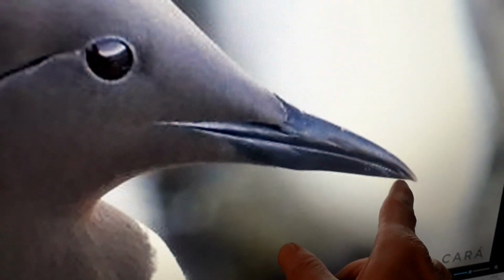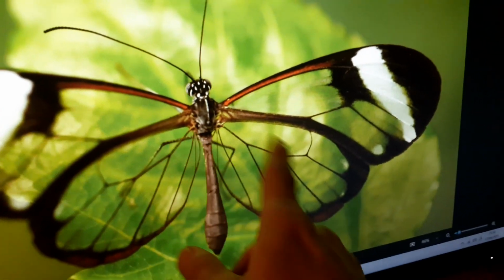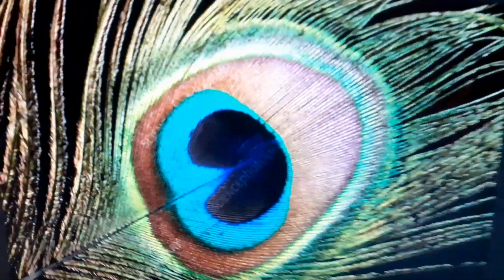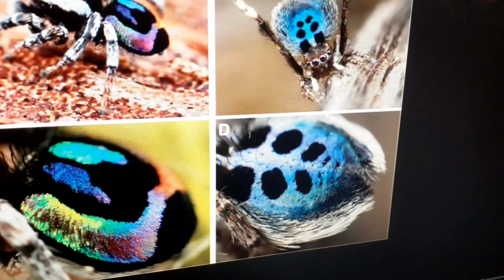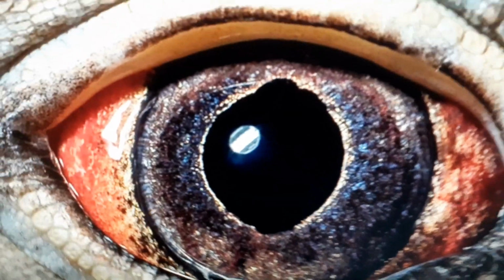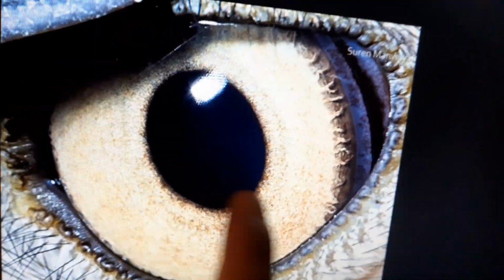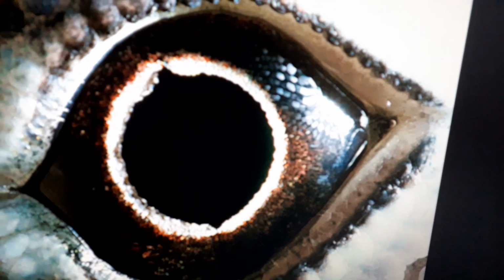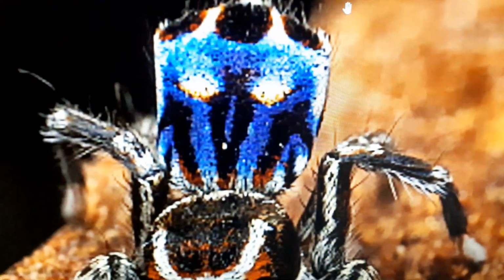Chi Creation ~ Love & Light (Part 19)